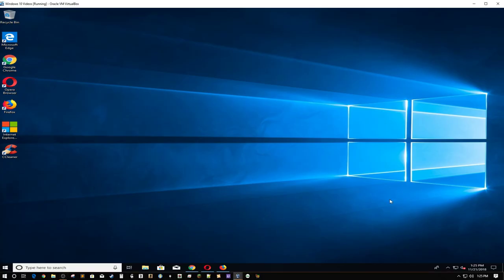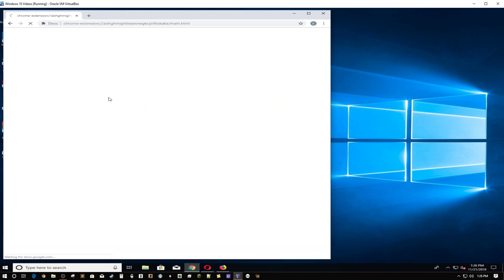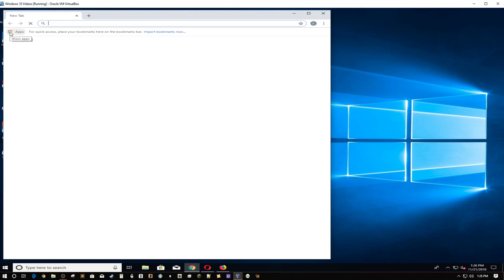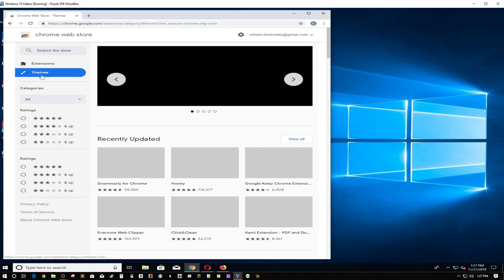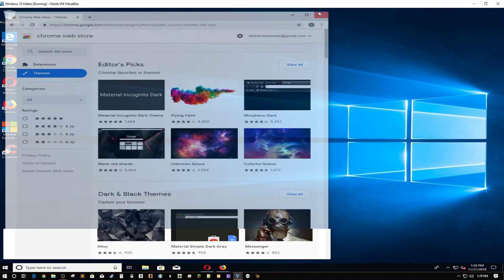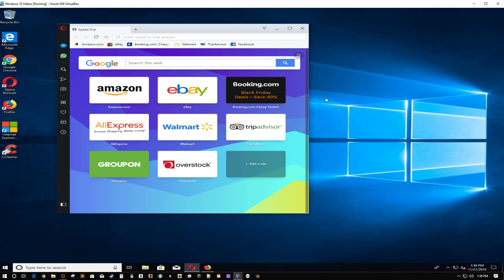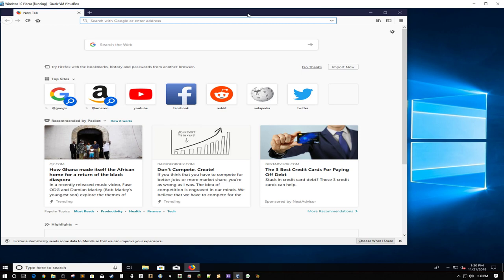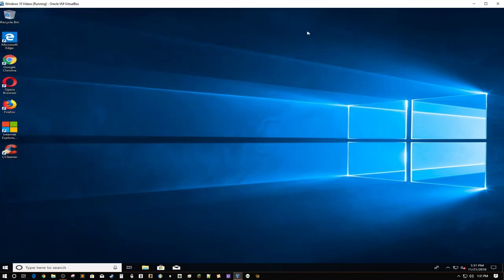Windows 10 Browser Choices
A few of the choices that are most common for browsers.